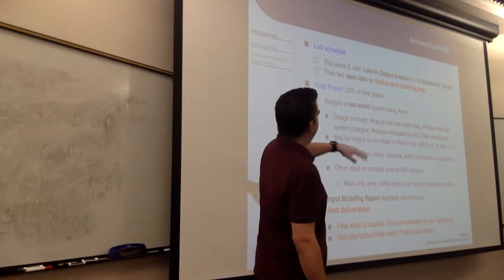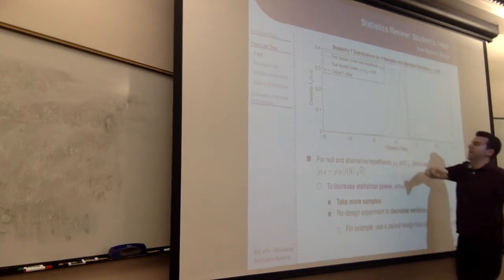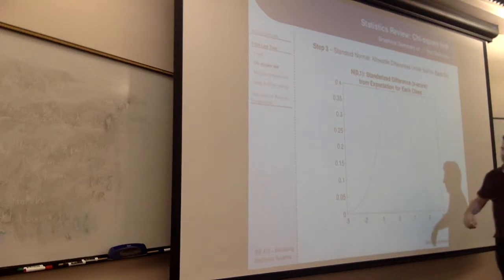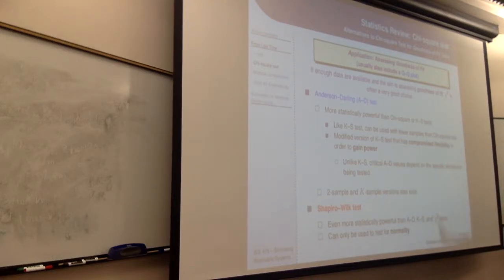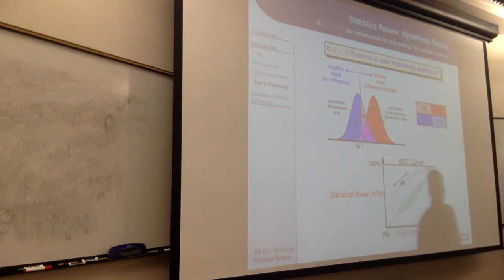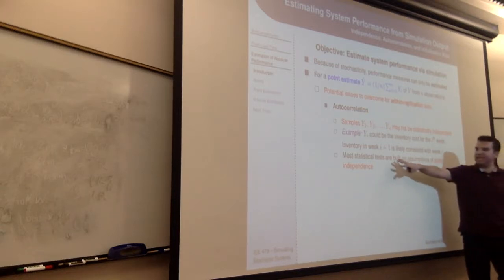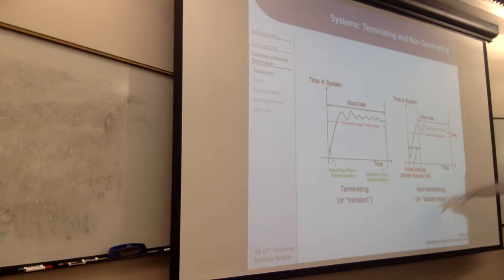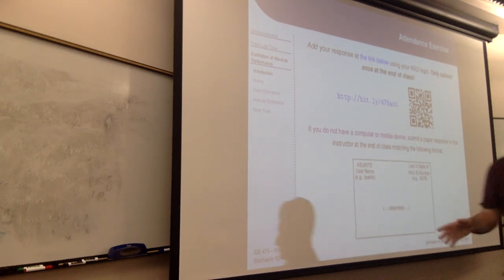IEE 475: Lecture J1 (2019-11-05) - Estimating Absolute Performance I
This lecture re-hashes the rationale behind the Student's t-test, the Chi-squared test, and methods in hypothesis testing in general (both parametric and non-parametric). It then discusses issues in taking data both across simulation replications and within simulation replications and introduces the concepts of non-terminating systems (and their steady-state simulation models) and terminating systems (and their transient simulation models). Finally, how these ideas are implemented in Arena is demonstrated. The rest of the Arena demonstration will be continued in the next lecture.

This lecture recorded by Theodore Pavlic as part of IEE 475 (Simulating Stochastic Systems) at Arizona State University.